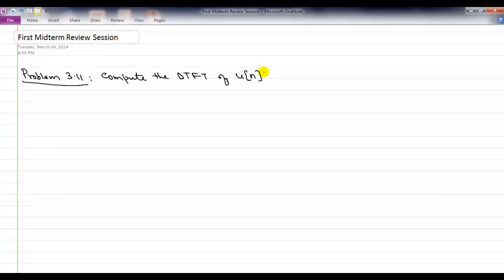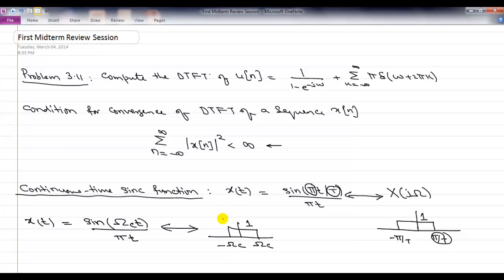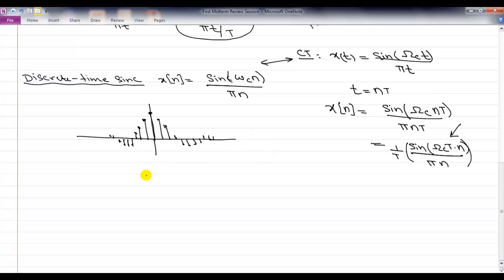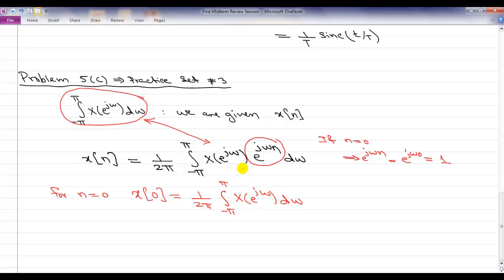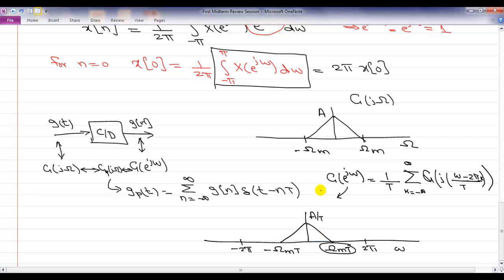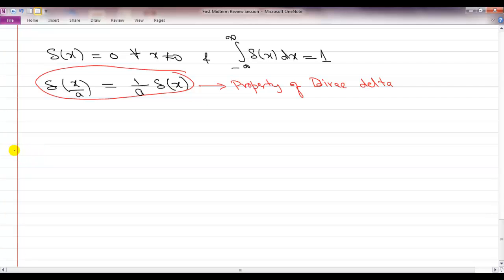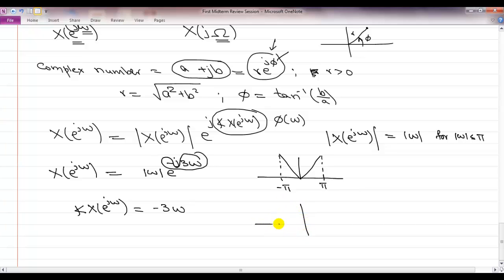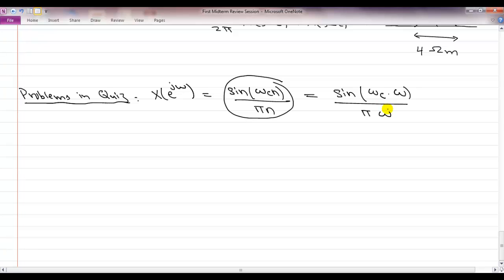ECE 346 (Spring 2014) @ Rutgers -- Review Session 1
This is video of the first midterm review session. In this review session, we revisited some of the concepts arising in the context of various homework and practice problems.